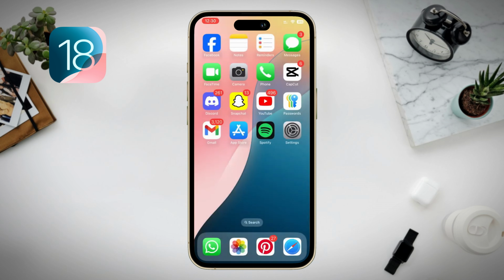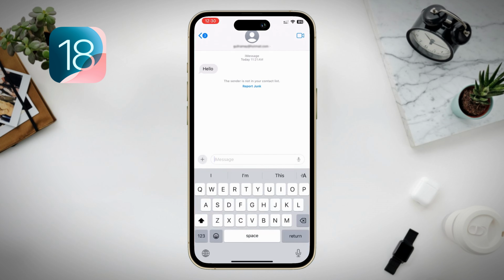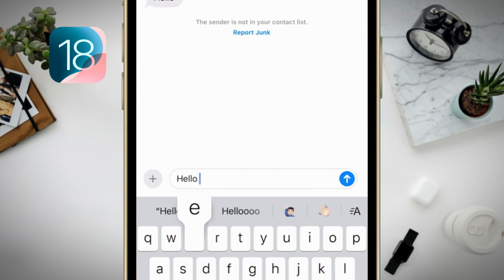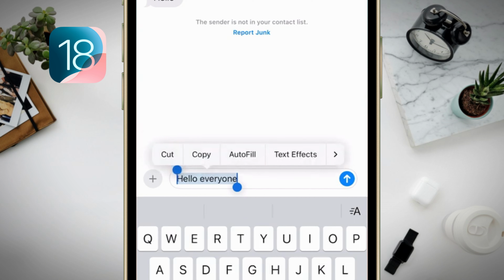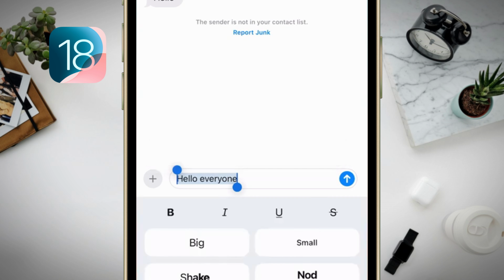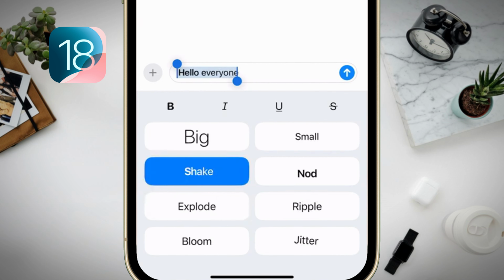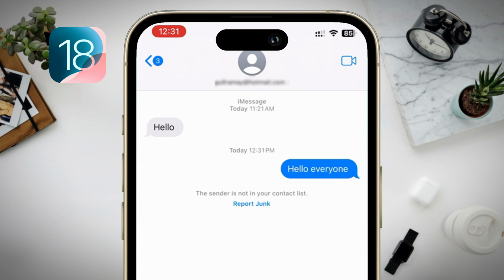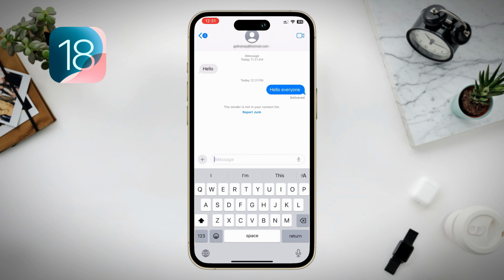How To Use Text Effects On iPhone - iOS 18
Are you ready to spice up your iMessages with some cool text effects? In this video, we'll show you exactly how to use the new text effects available in iOS 18! Learn how to add fun animations and styles to your messages, making your chats more exciting and expressive